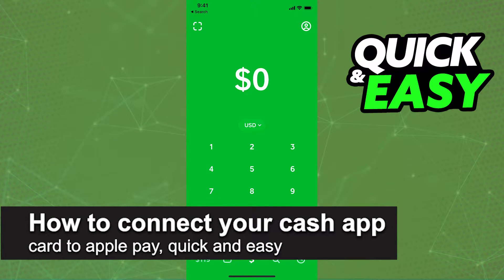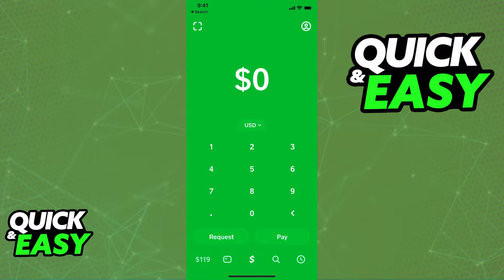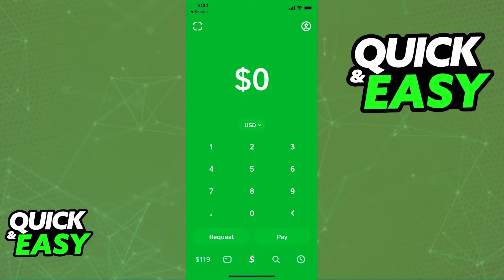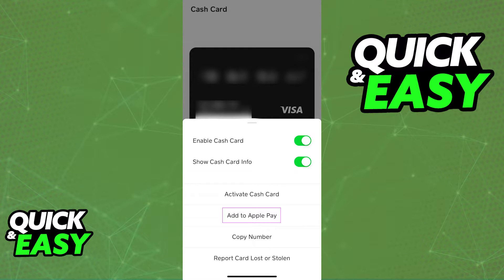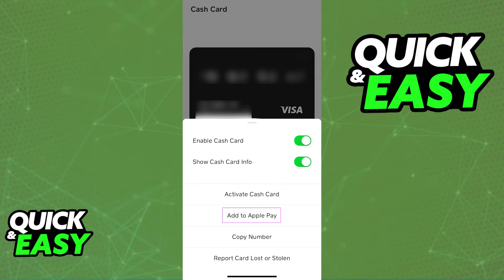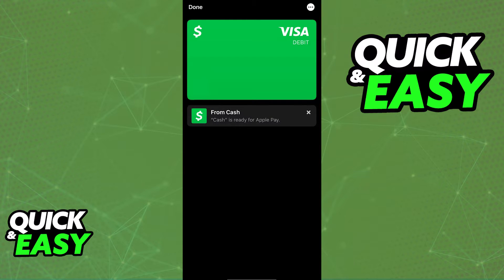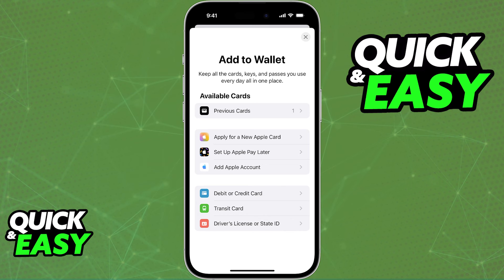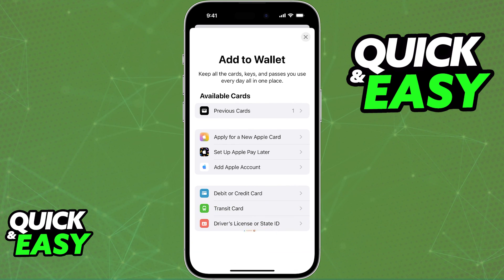How To Connect your Cash App Card to Apple Pay (EASY!)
In this video I will solve your doubts about how to connect your cash app card to apple pay, and whether or not it is possible to do this.

I hope I have helped you with the video!